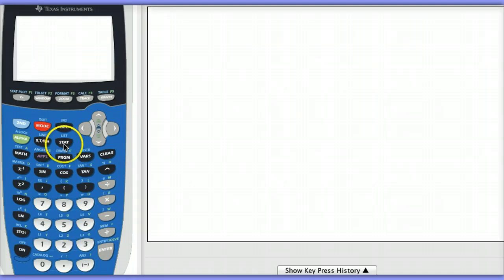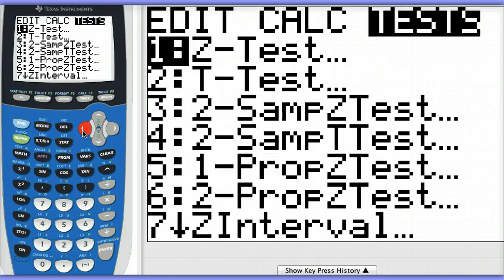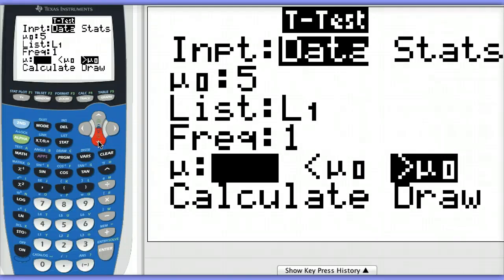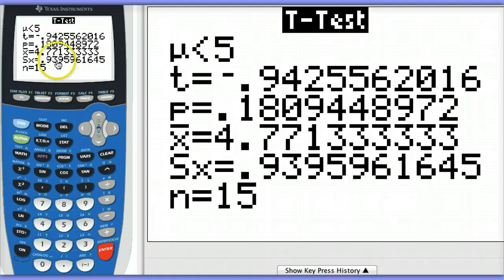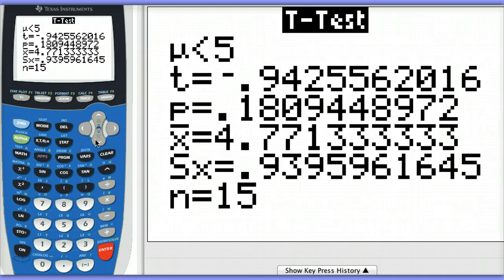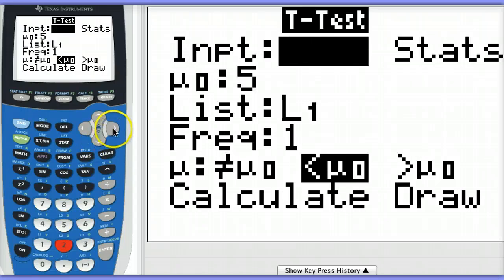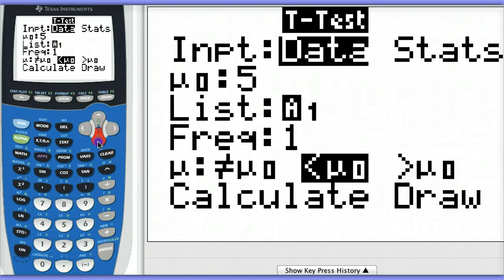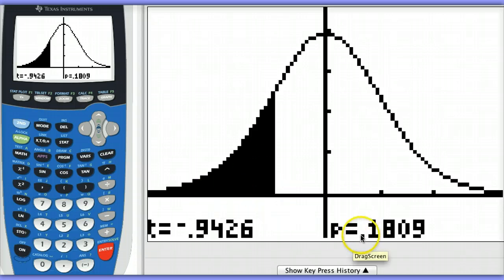One Sample T-Test on Calculator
This video shows how to do a one sample t-test on the TI-84 graphing calculator.